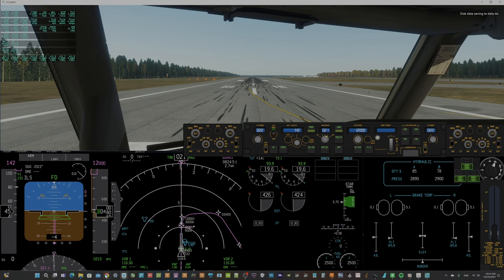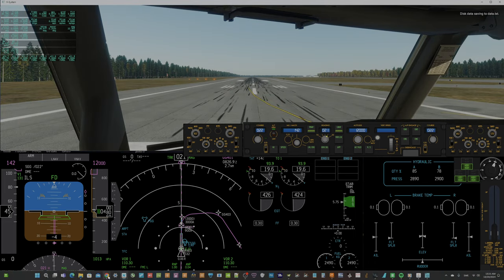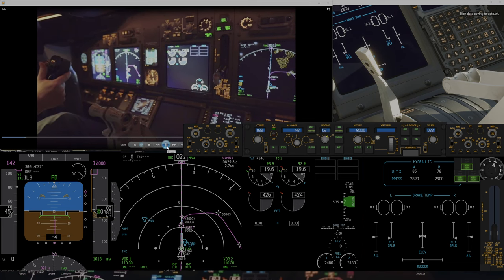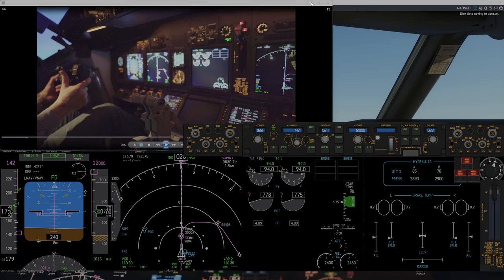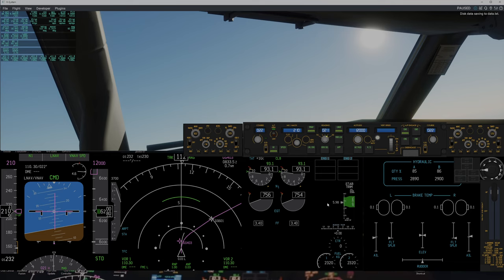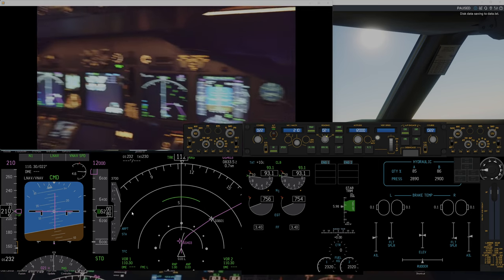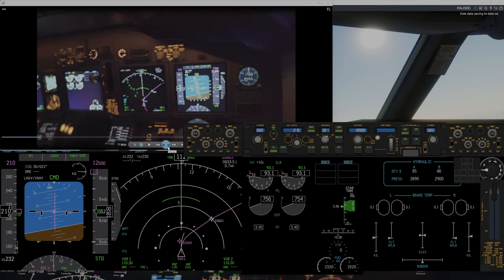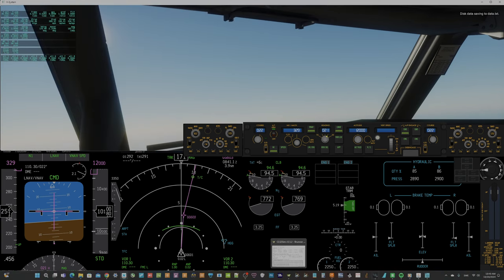Latest Zibomod comparision with Level-D B738X XP12 4.02.41